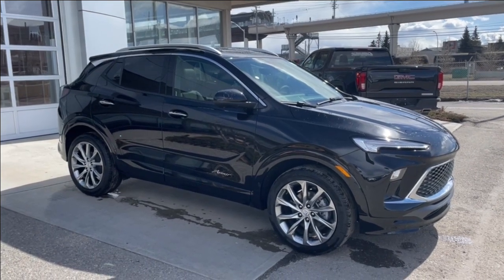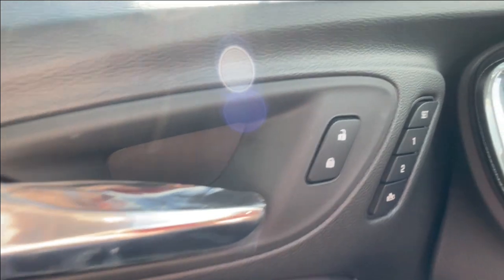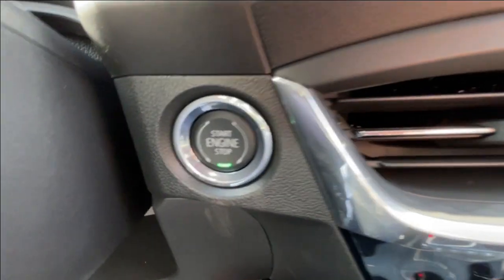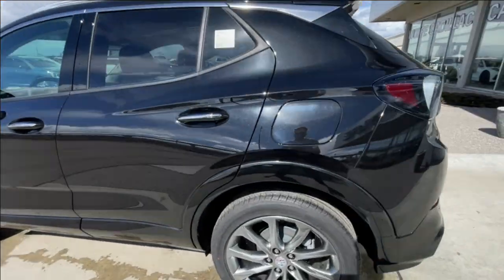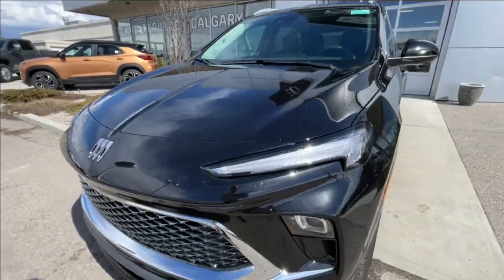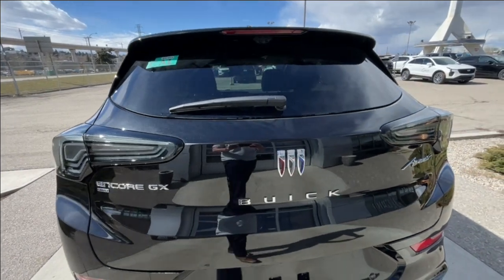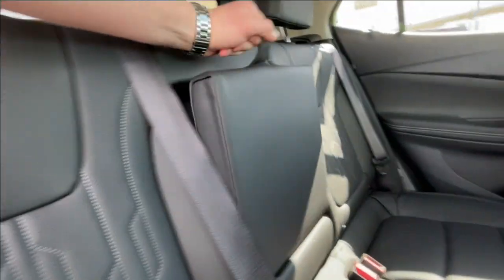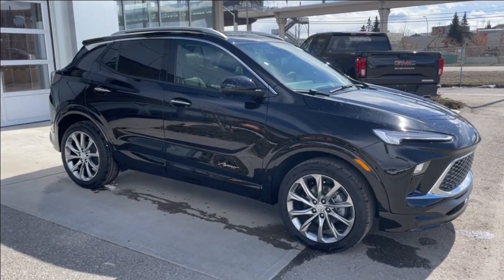Black 2024 Buick Encore GX Avenir Review Calgary AB - Wolfe Calgary | 4A066911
Introducing the luxurious 2024 Buick Encore GX Avenir, a premium compact SUV that redefines sophistication and comfort. Dressed in the captivating Ebony Twilight Metallic exterior and featuring an Ebony interior with Ebony accents, this vehicle radiates elegance and refinement.

Beneath the hood lies a potent 1.3L Turbocharged 3-cylinder engine paired with a smooth-shifting 9-speed automatic transmission. This powertrain combination ensures responsive performance and excellent fuel efficiency, making every drive a pleasure.

Step inside the cabin, and you'll be greeted by a sumptuous interior equipped with an array of premium features. Sink into the plush heated seats and grip the heated steering wheel, perfect for staying cozy during chilly weather. The focal point of the interior is the expansive 11-inch touchscreen infotainment system, providing seamless access to navigation, entertainment, and connectivity features. Additionally, the 8-inch driver information center keeps you informed about vital vehicle information with ease. Dual-zone climate control ensures personalized comfort for both the driver and passengers, enhancing the overall driving experience.

On the exterior, the Buick Encore GX Avenir exudes sophistication with its heated mirrors, LED headlights, and tail lights. Adding to its upscale appearance are the stunning 19-inch pearl nickel aluminum wheels, which complement the vehicle's sleek profile.

Safety is paramount in the Buick Encore GX Avenir, and it comes equipped with a comprehensive suite of advanced safety features. Rear park assist, rear cross-traffic alert, lane change alert, lane keep assist, forward collision alert, and following distance indicator work together to provide peace of mind and confidence on every journey.

In summary, the 2024 Buick Encore GX Avenir offers a luxurious driving experience with its premium features, refined interior, and advanced safety technologies. Whether you're navigating city streets or embarking on a road trip, this upscale SUV is designed to elevate every moment behind the wheel.